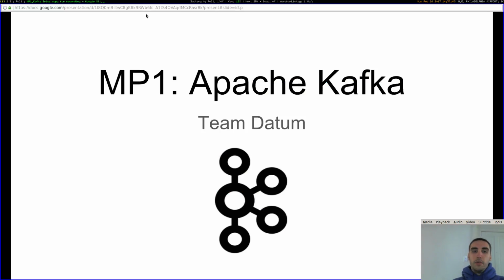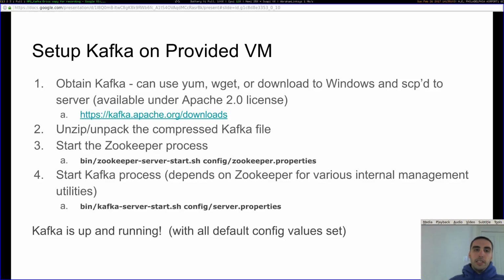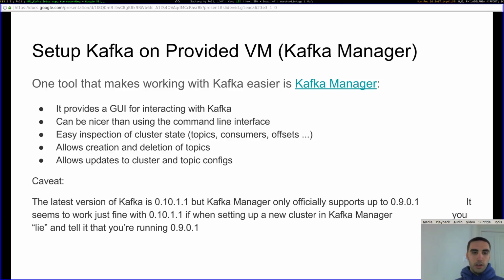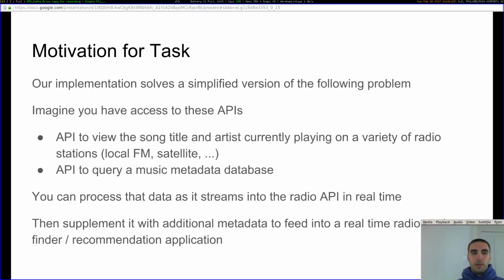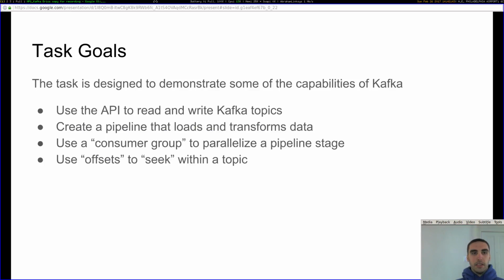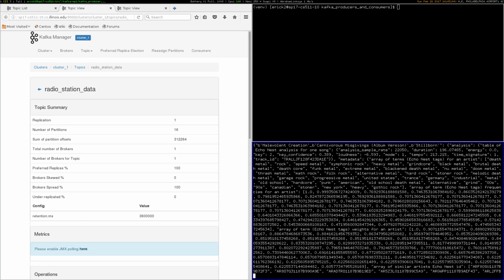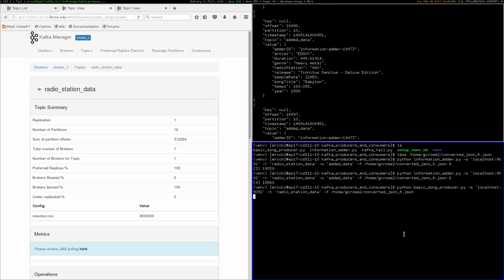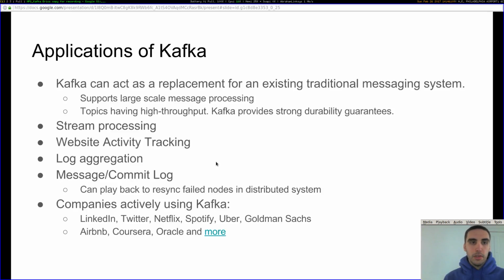CS511@UIUC MP1 Tutorial: Team Datum Apache Kafka